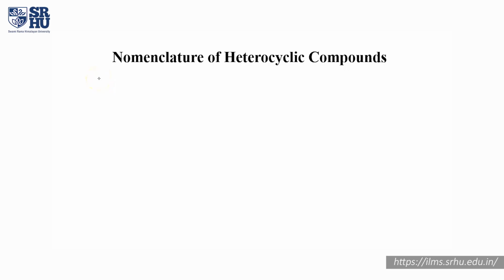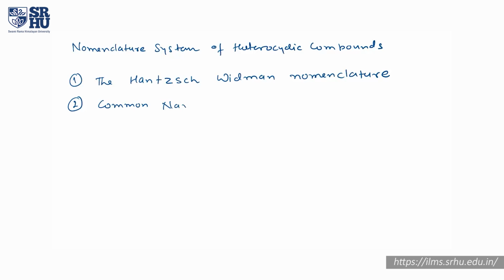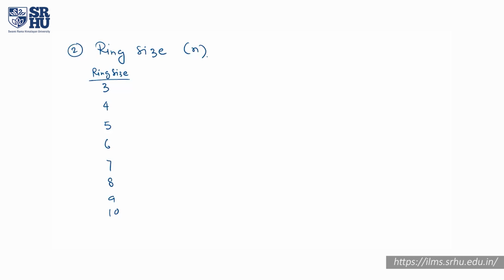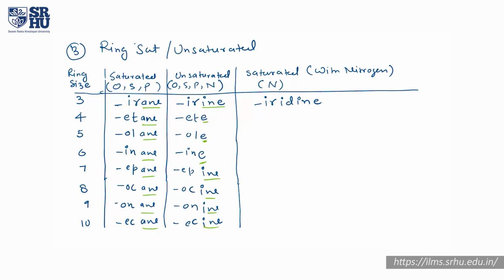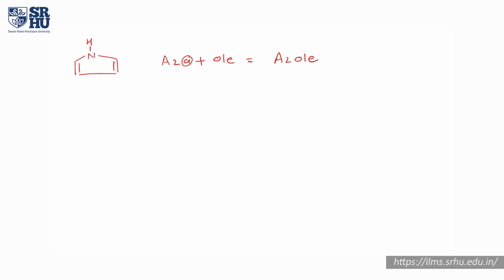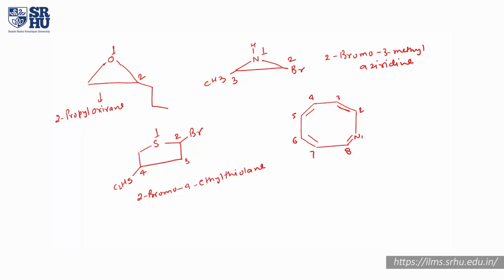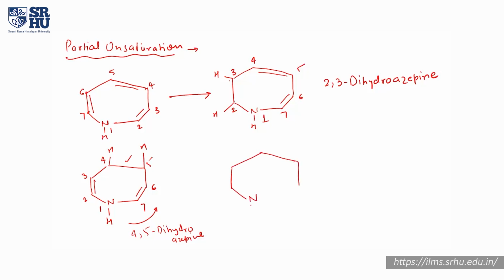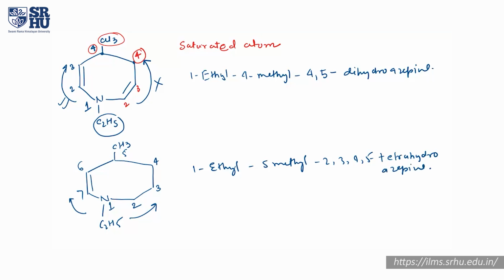SPS 18 Heterocyclic Nomenclature Part A